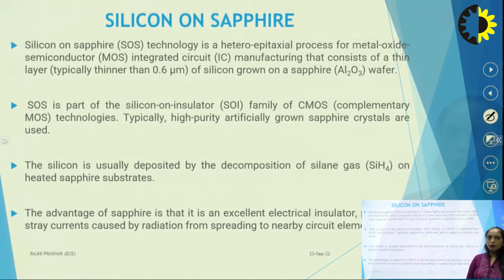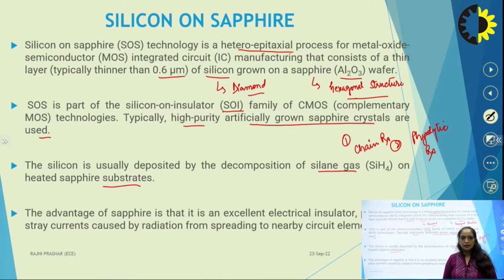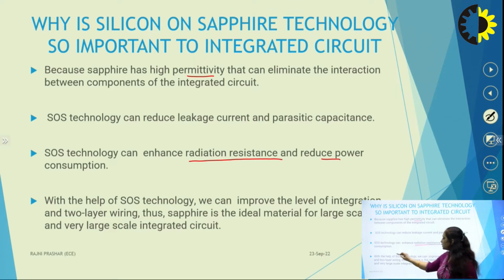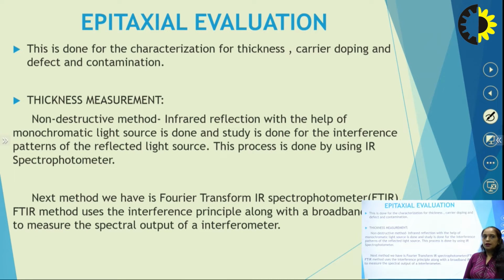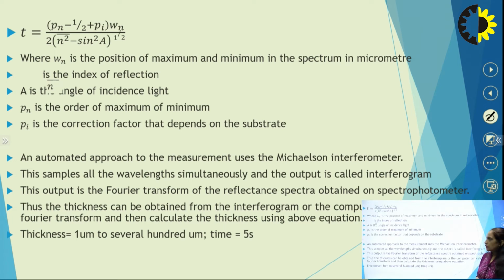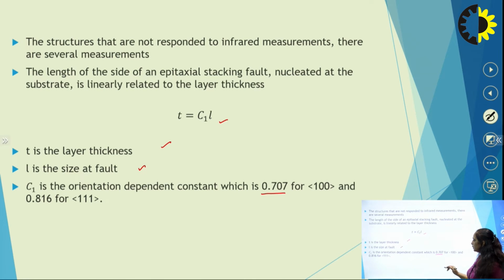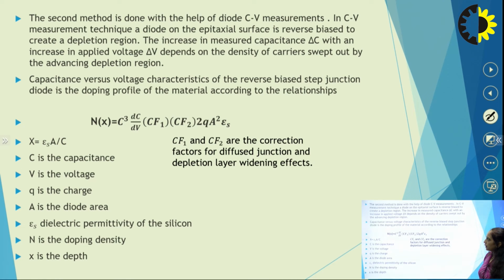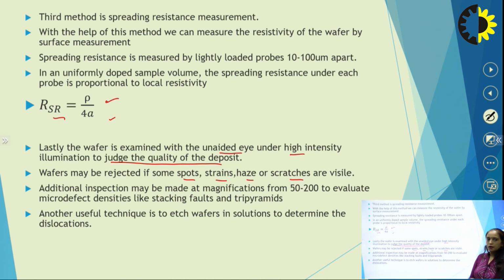VLSI TECHNOLOGY LECTURE 09 ''Silicon on Sapphire and epitaxial evaluation'' By Ms Rajni Prashar, AKG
In this video lecture, you will learn the need of SOS technology , how SOS technology works and how the epitaxy layer is evaluated.